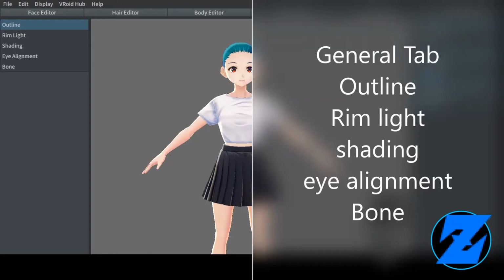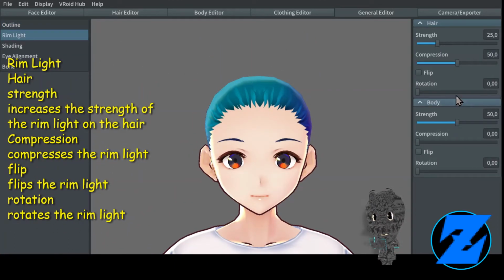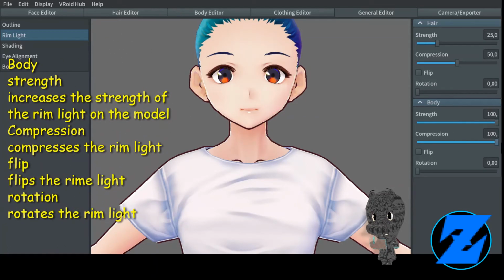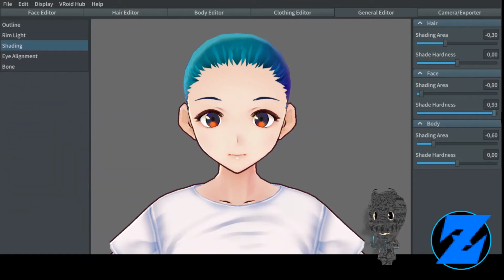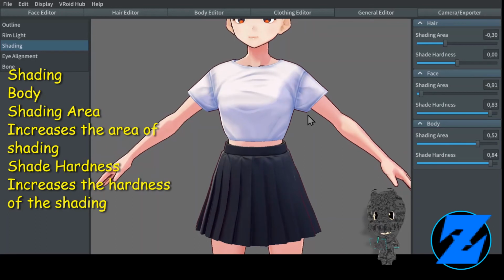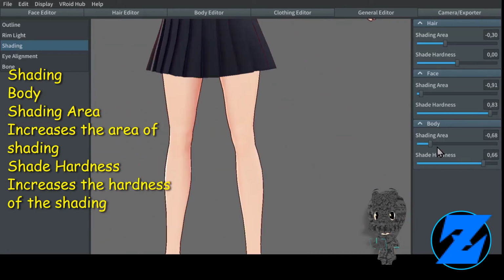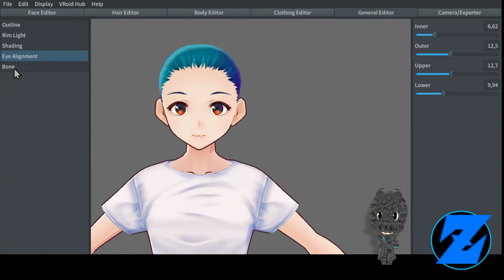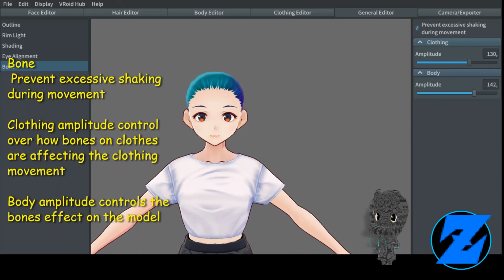VRoid Studio Tutorial short 30 - General Tab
Do Not use as NFT or for AI or for any other purpose without my permission